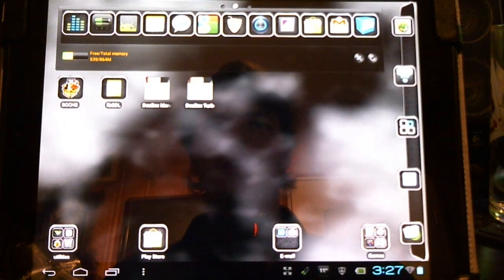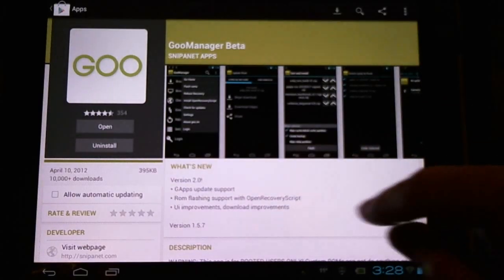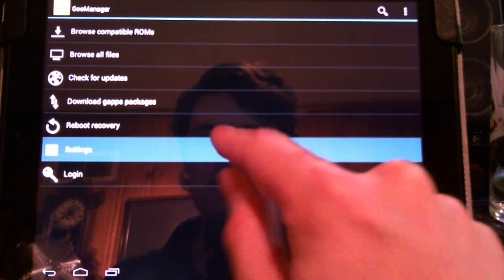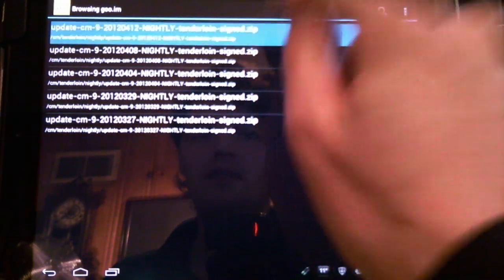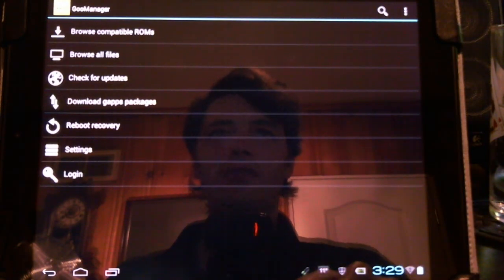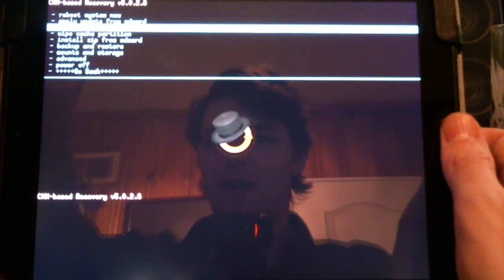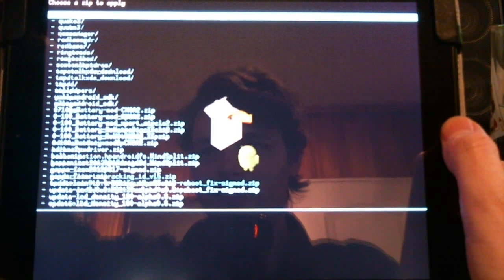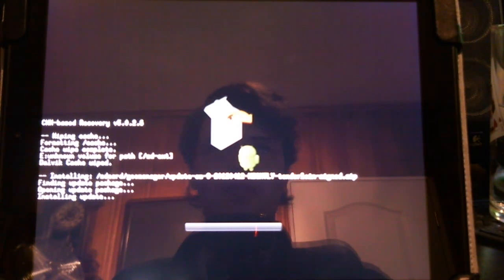How to Update CyanogenMod, The Easy Way with GooManager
In this tutorial you will learn how to update CyanogenMod The Easy Way! Staying up to date with CyanogenMod just got easier with GooManager. This free app will notify you of all the latest updates for CyanogenMod 7, 9 or 10.1/10.2 on any device. You can fast forward to the update instructions @ 2:10.

-This Free App notifies the user about updates for Gapps Packages & CyanogenMod Roms.
-Install TWRP recovery, Click 3 Dots in the upper right corner "Install Open Recovery Script". This will allow you to flash Roms gapps packages and .zip files.
-The GooManager provides download links to current updates and downloads them directly onto your device for easy installation. The Default folder name is Goomanager.
-Learn how to updated your CyangoenMod @ 2:10. Don't forget to wipe your Caches.